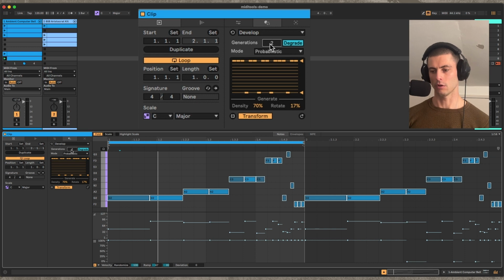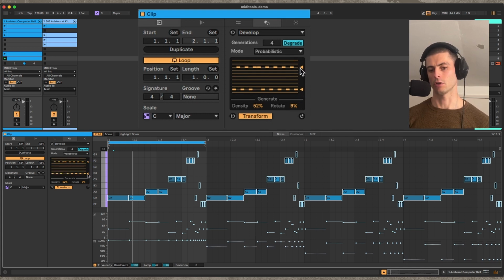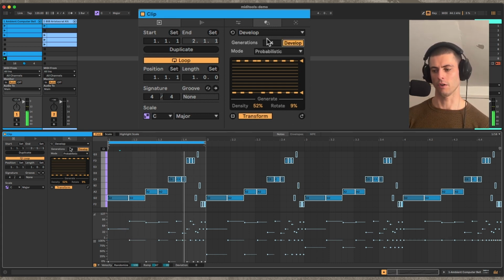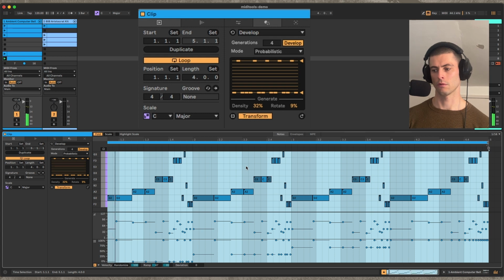Philip Meyers Ableton Live 12 MIDI Tools are INSANE.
Develop reduces or increases the complexity of your MIDI clip over time. Say you have a pattern that you want to "build up" to by just playing fragments of the pattern, then, finally, at the end, the whole thing. Or the opposite – you want to remove an element from the mix, but not by bringing the fader down. Instead, just selectively remove notes each time the pattern loops. That's what Develop does. It can do so in a perfectly repeatable way using note muting, or in a probabilistic way, using chance.

DEVELOP FEATURES

Develop or Degrade: Build your pattern up over time, or reduce it over time.

Deterministic or Probabilistic: Use mute for repeatable, predictable results, or use chance for something less exact.

Theme Support: Full support for Live's color themes so that the device matches the look and feel of your Live set.